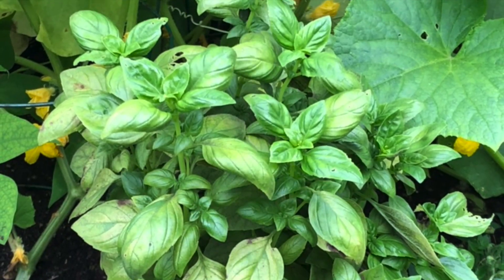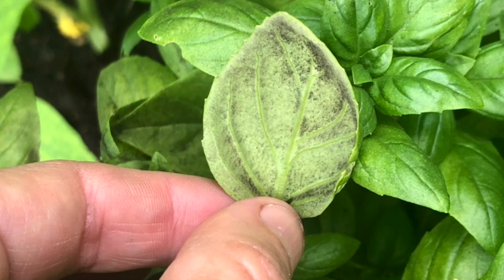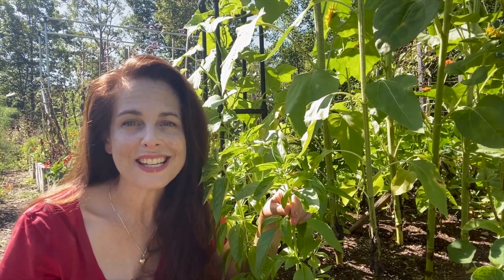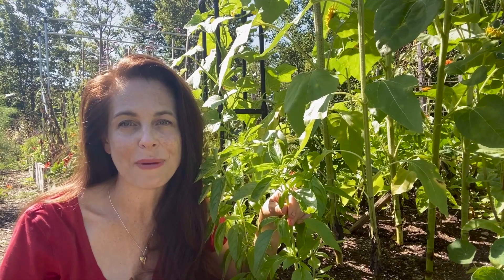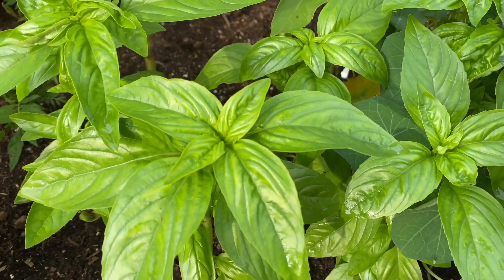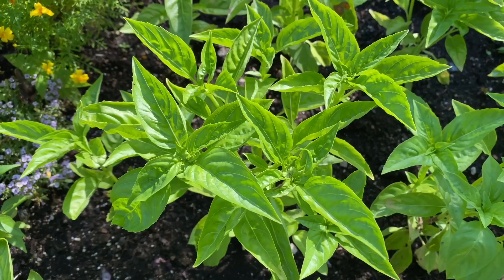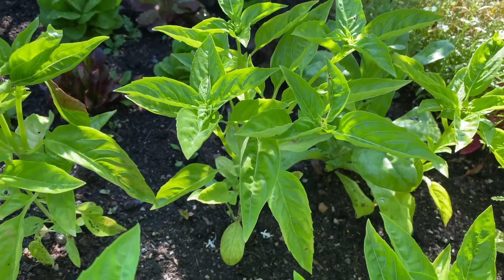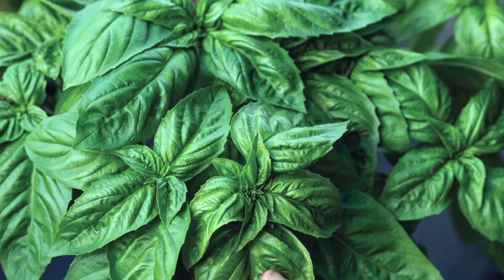Disease-Resistant Basils from Johnny's • Tutorial with Niki Jabbour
Nikki Jabbour, award-winning gardening author and educator covers the basics of basil downy mildew identification and prevention, plus her favorite Prospera® DMR (downy mildew-resistant) varieties from Johnny's.

Happy Growing!